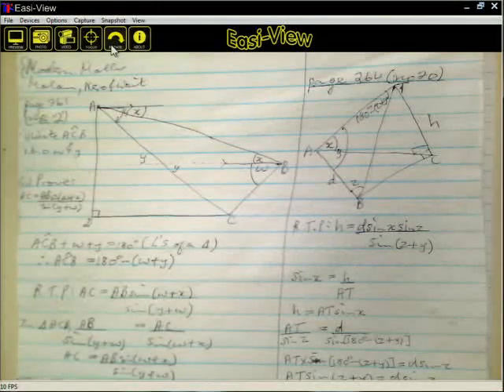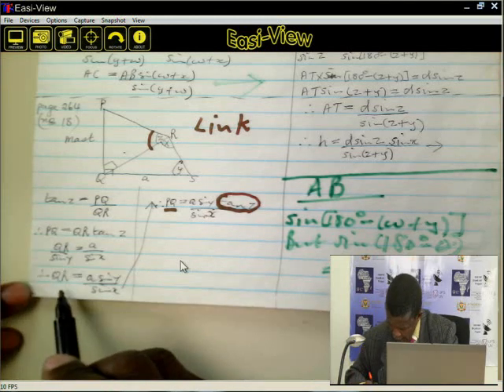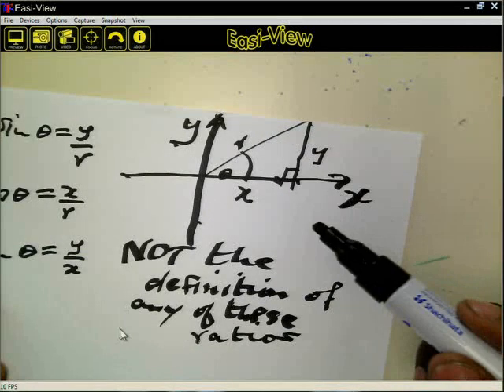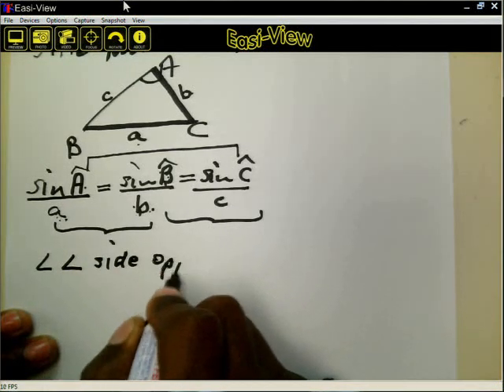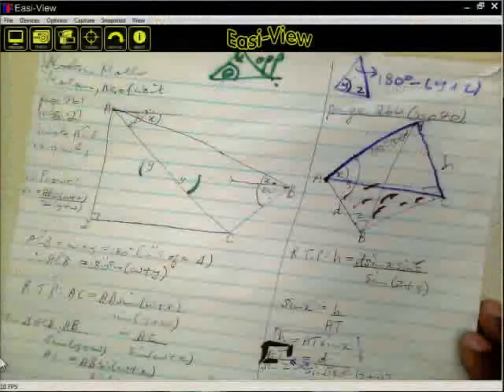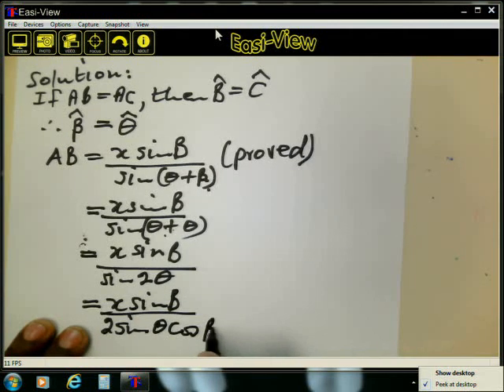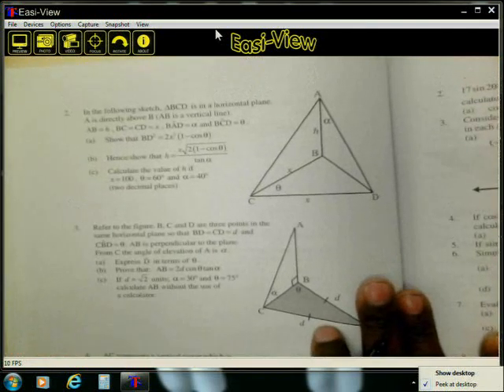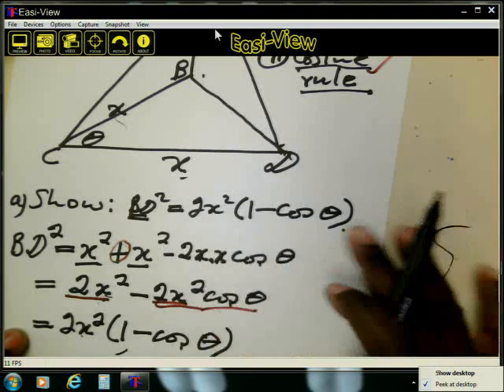grade 11&12 Maths Trig 3D Problems